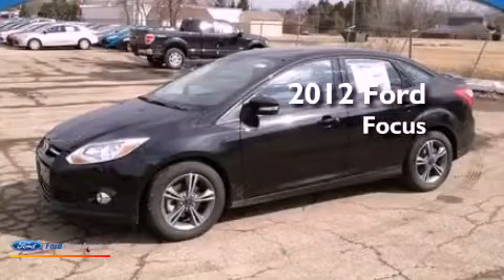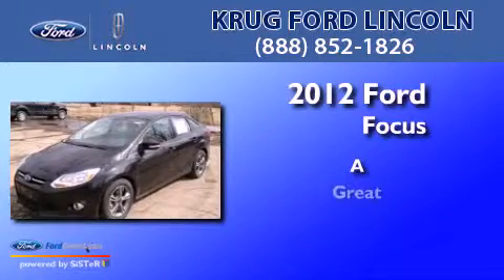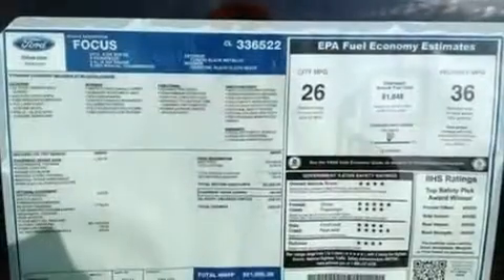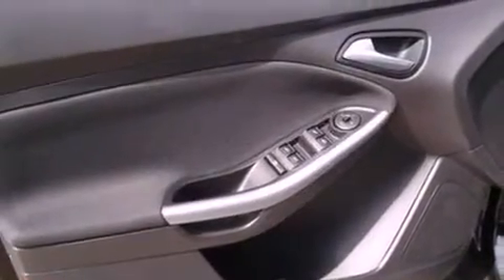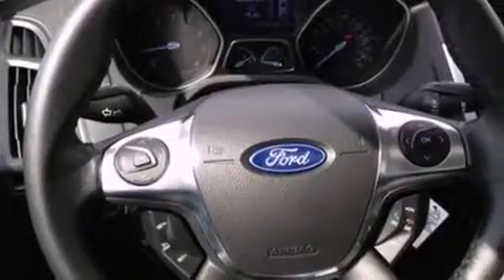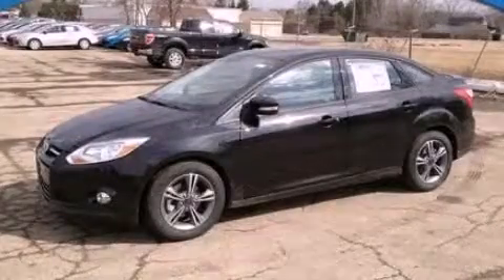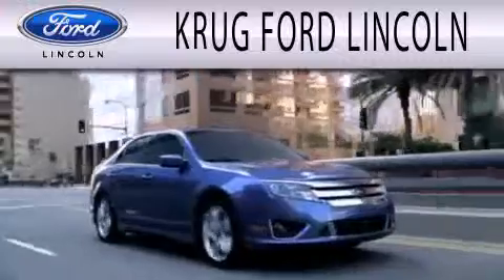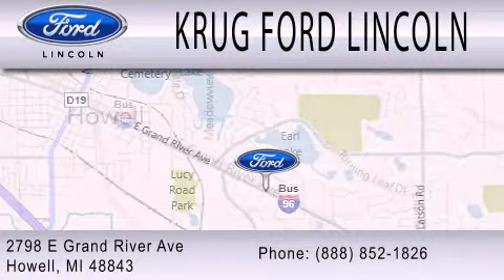2012 Ford Focus Howell MI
Year : 2012
 Make : Ford
 Model : Focus
 Engine : 2.0L I4 16V GDI DOHC FLEXIBLE FUEL
 Trans . : 44Z
 Exterior : TUXEDO BLACK METALLIC

 Stock : 16625

 2798 E Grand River Avenue